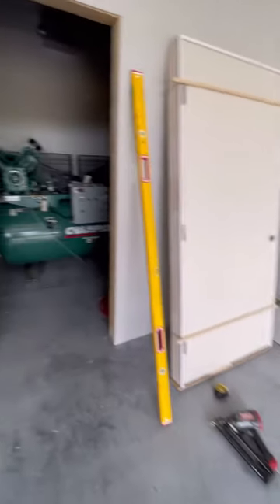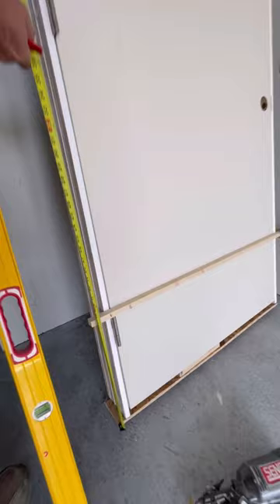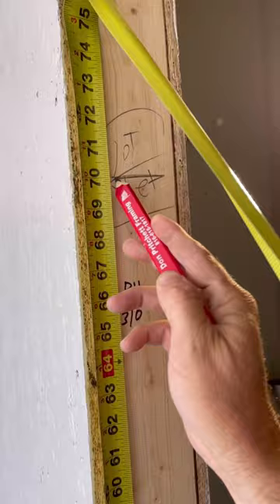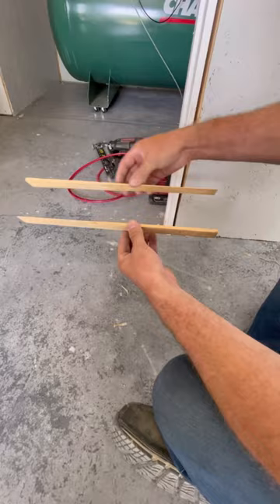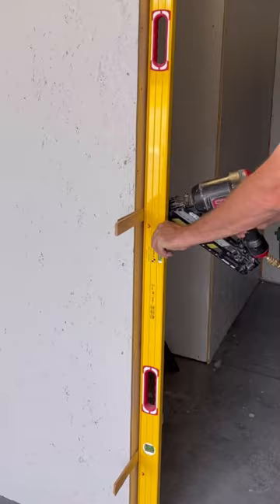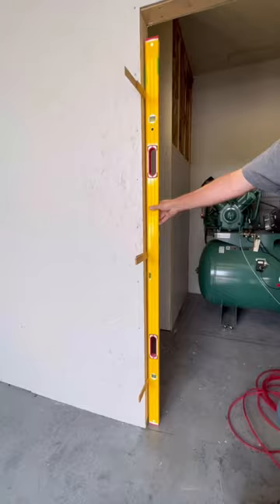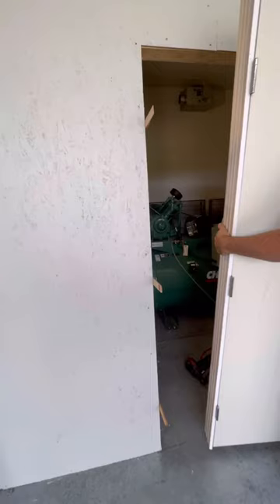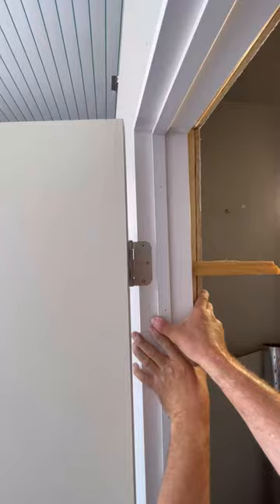How I Install A Prehung Interior Door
Here’s how I install a pre-hung interior door.

First, I measure the height of all three hinges.

Then I mark their locations on the hinge side of the rough opening.

I’m using 2 ½” long 15-gauge trim nails.

I put two shims at each mark.

These shims are wedged shaped, so as I slide them closer together they get thicker and further apart they get thinner.

With a 6-foot level I make sure the shims are perfectly in line with one another working from the bottom to the top, this gives me a plumb surface to mount the door to.

I also check that the floor is level in the opening- if it’s off I may need to raise one side of the jamb or the other to make the top of the door level.

Next, I center the hinge side of the jamb with the wall, and I nail it at the top shims. @hausplans